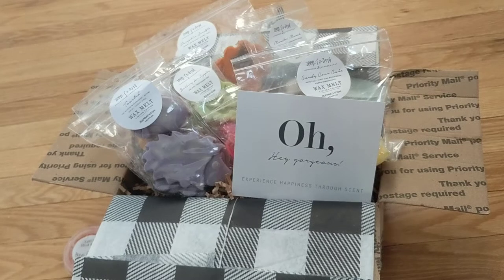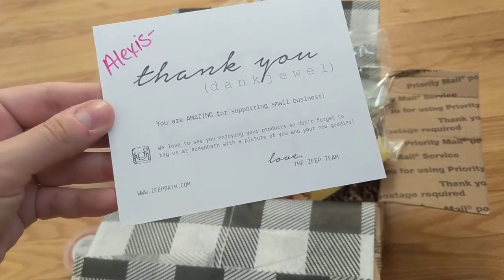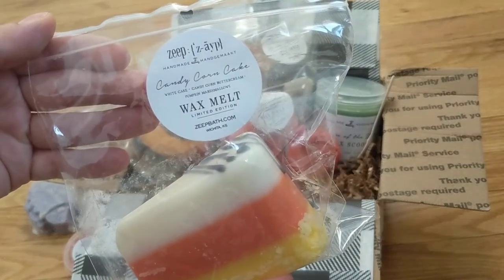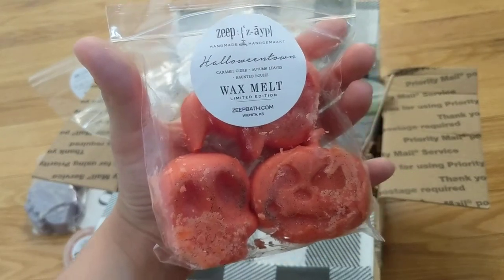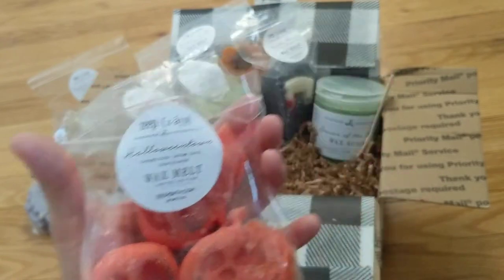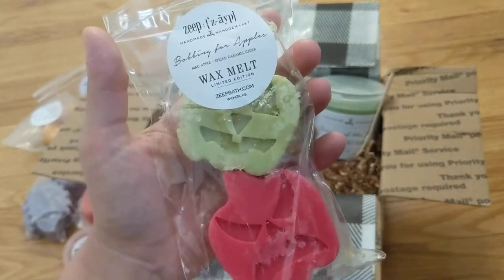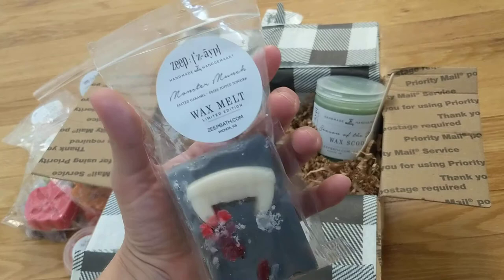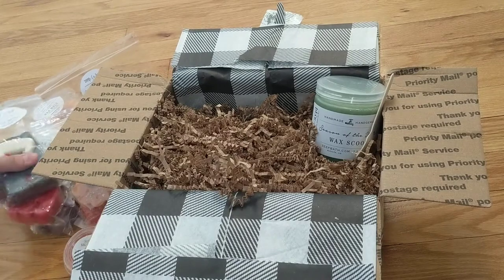Zeep Bath Wax Fall collection Haul!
Hello Everyone! I hope you enjoy this quick video of my order from Zeep Bath! These are just a handful of their wax melts from the 2020 Fall collection!

Check out Zeep here and save $5 with my code!